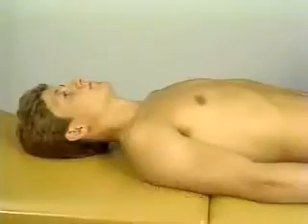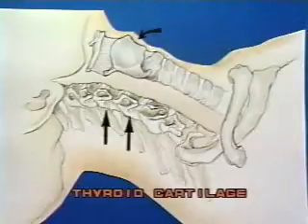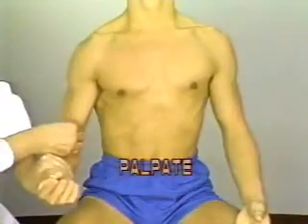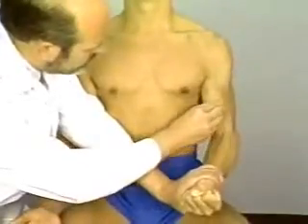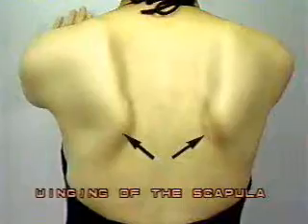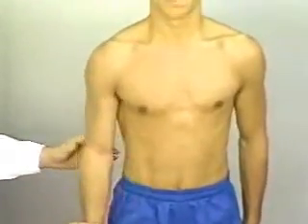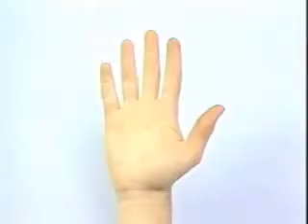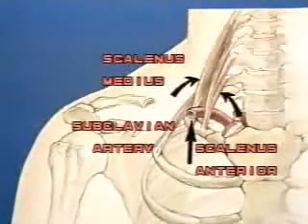6 Cervical Spine